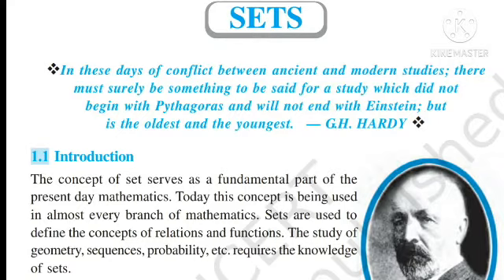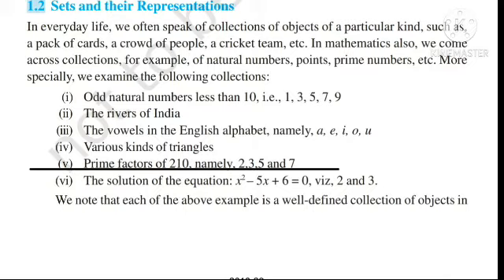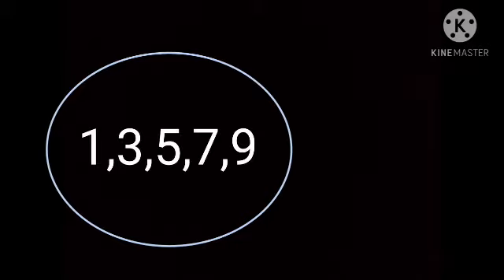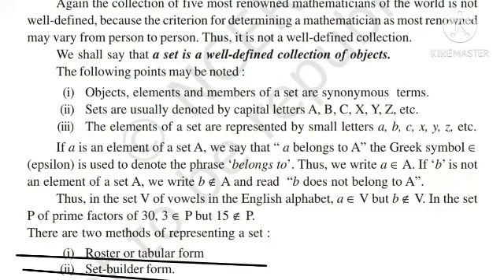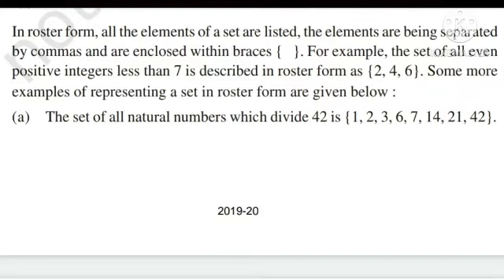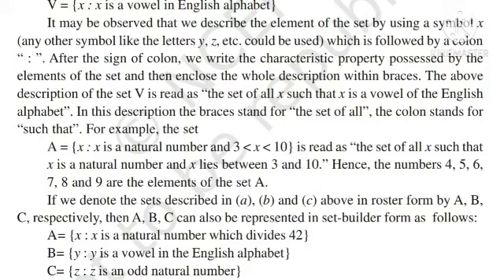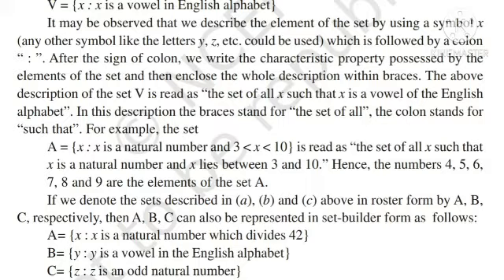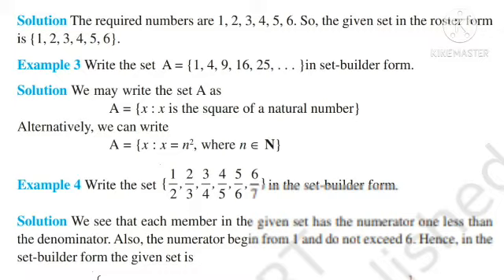11 th NCRT Maths book concept ex1